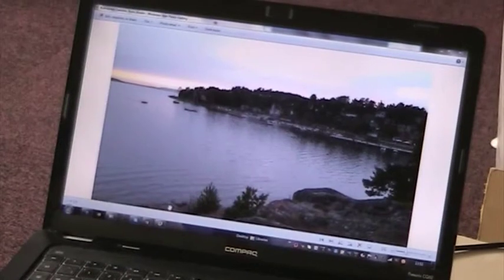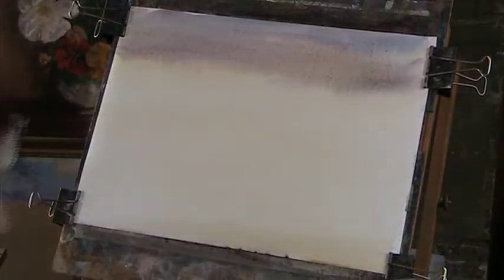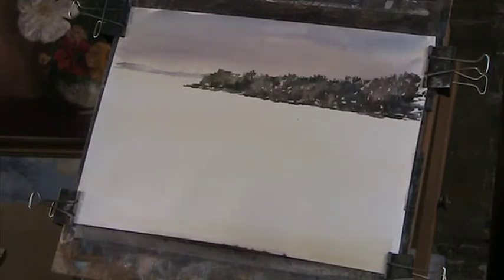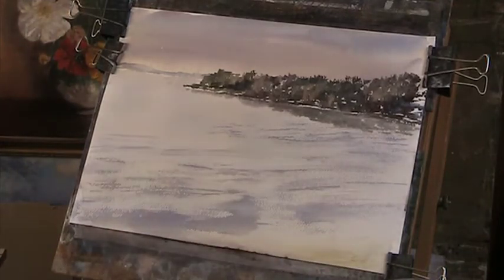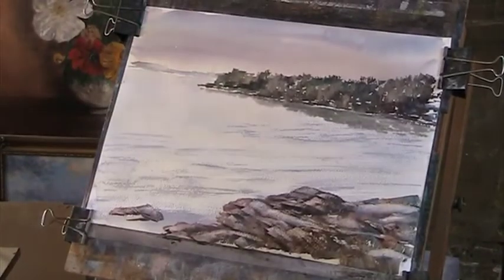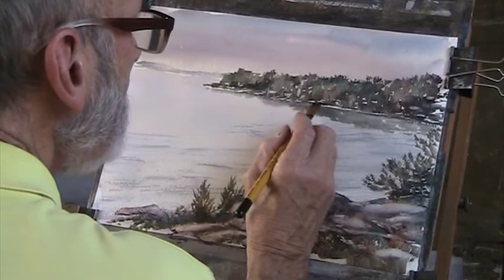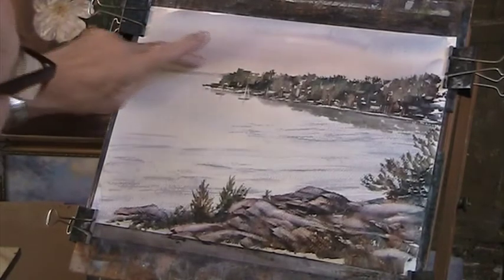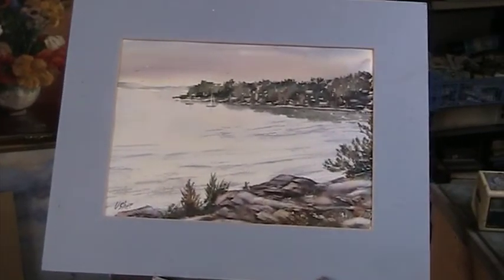Kolmarden, Sweden from photo sent by Arielle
I ruthlessly simplified this watercolour in view of my KISS achronym; Keep It Simple Stupid!